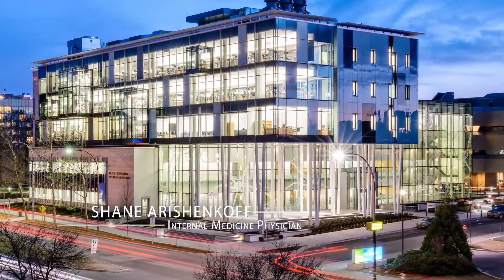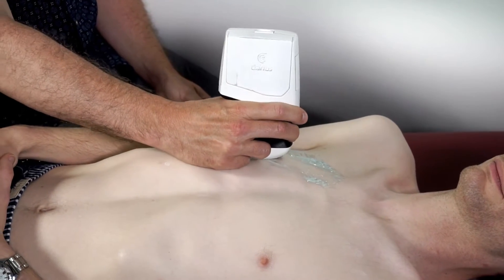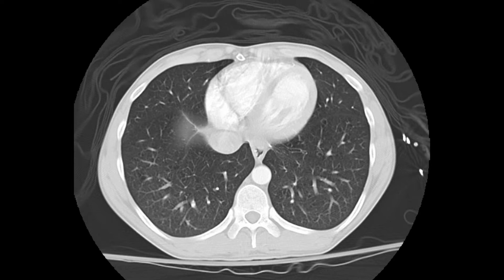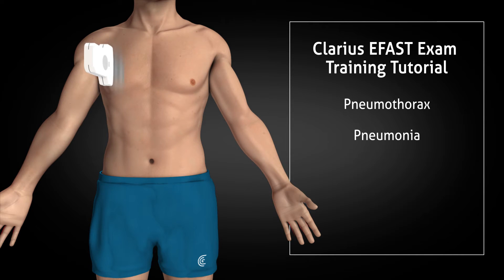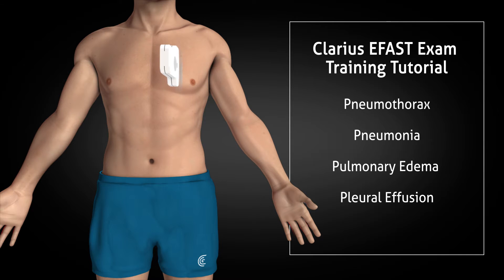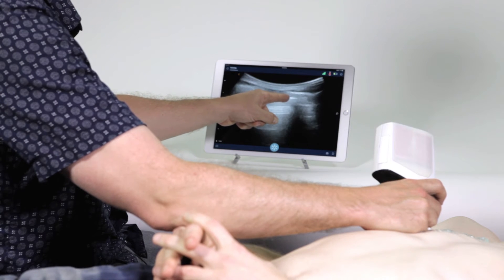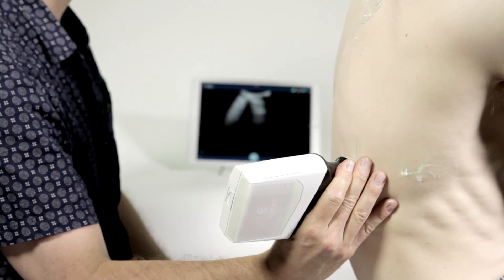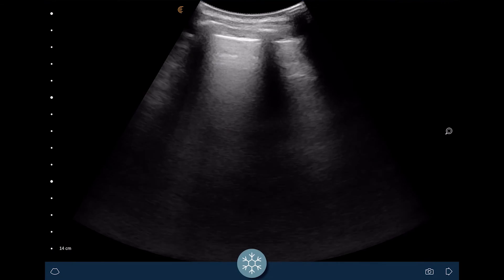Dr. Shane Arishenkoff on the Clarius Wireless Ultrasound Scanner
Dr. Shane Arishenkoff, ultrasound lead for the University of BC Division of General Internal Medicine, explains the value of the Clarius wireless smartphone ultrasound scanner.